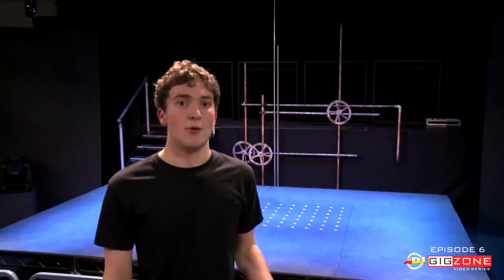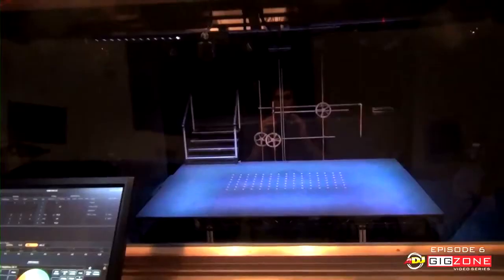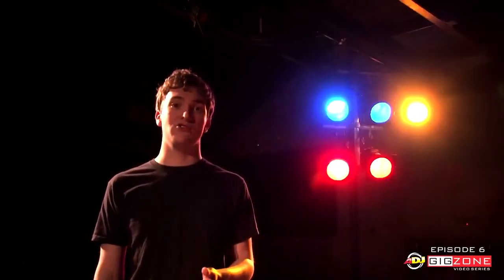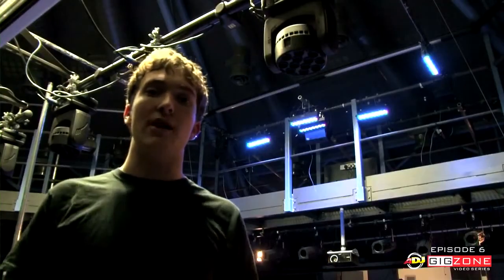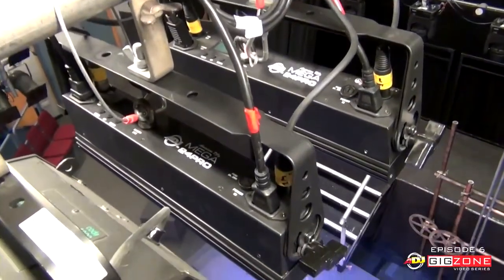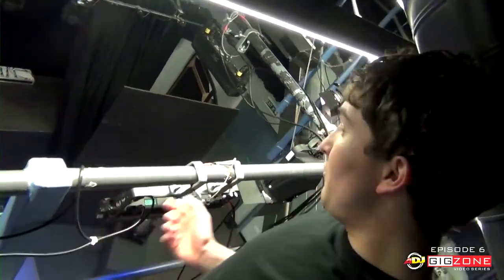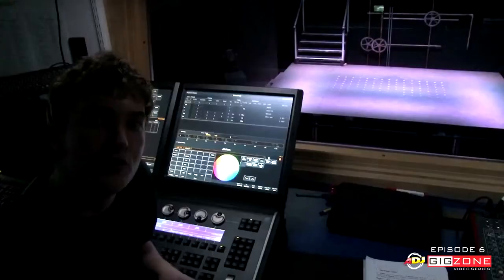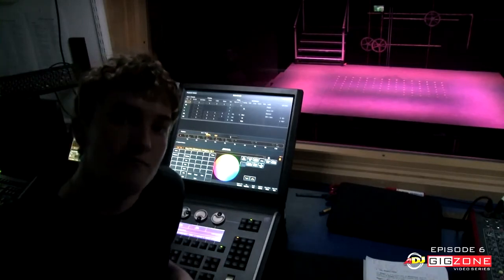ADJ - Gig Zone Episode 6_ Mega 24 Pro with Joe Lott